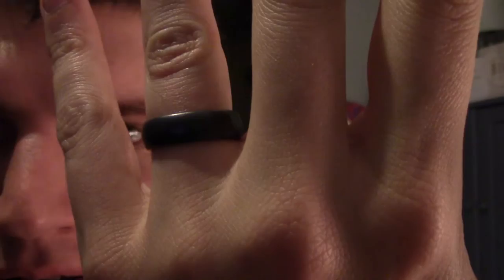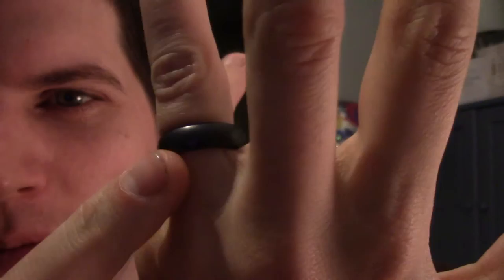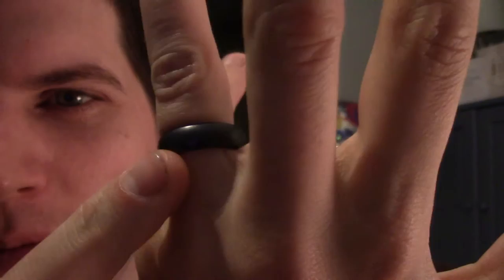I am now a married man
Talking about my wedding and the piss-up in Wylam Brewery